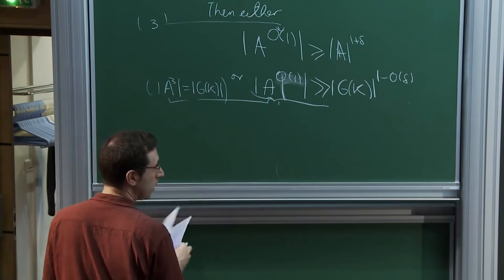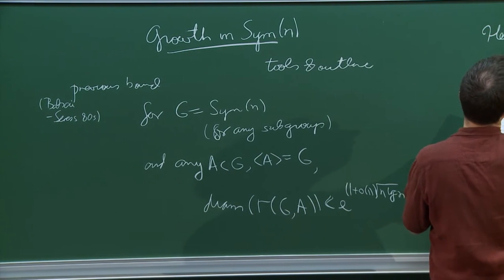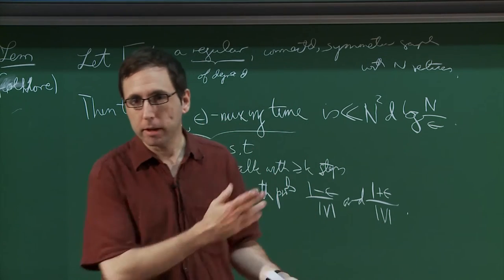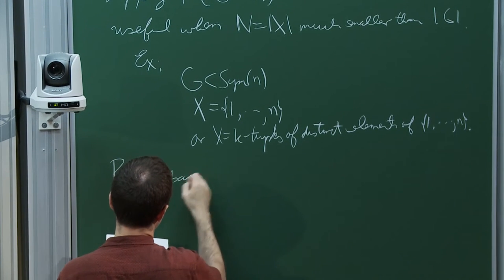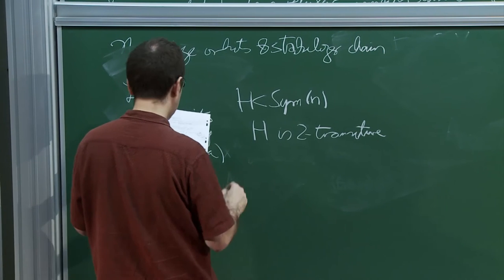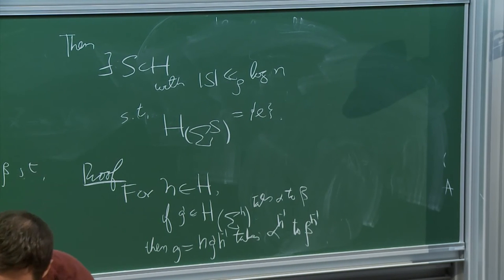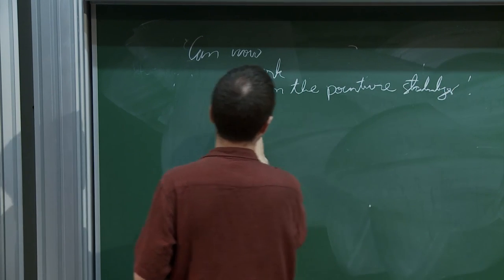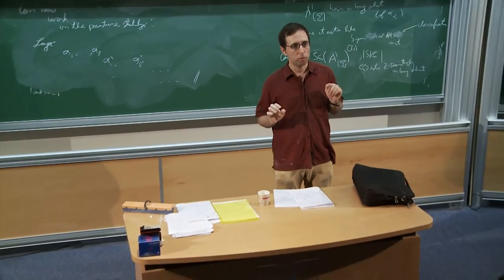Harald Helfgott - 4/4 Growth in groups and applications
Harald Helfgott - Growth in groups and applications